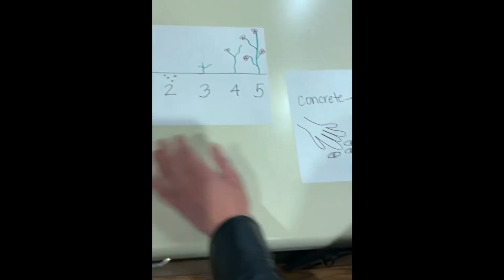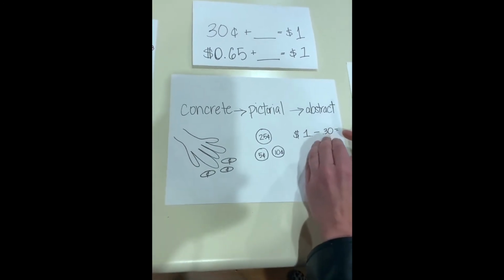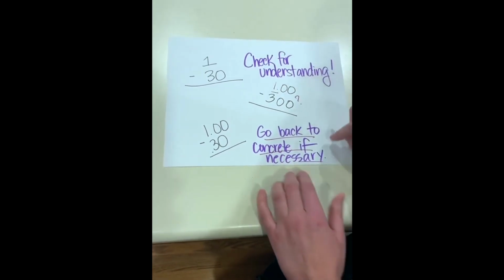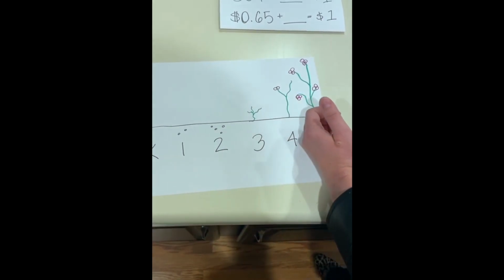Introduce Decimals With SELs | 3rd Grade | Social Emotional Learning | Get Up And Teach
Take a look at how 3rd grade teachers informally introduce decimals. Consider how the SELs play a part in the learning.